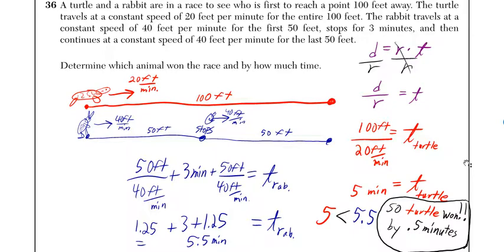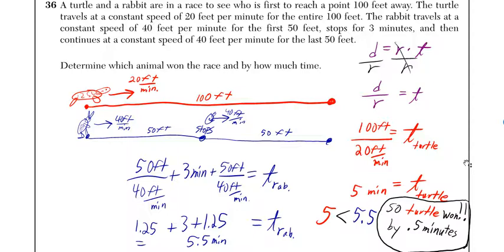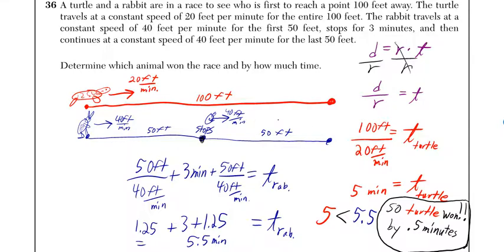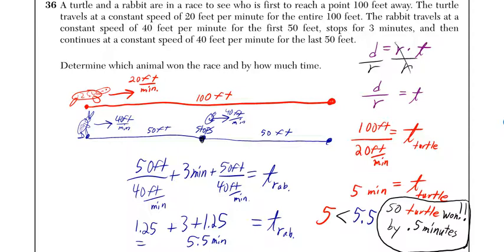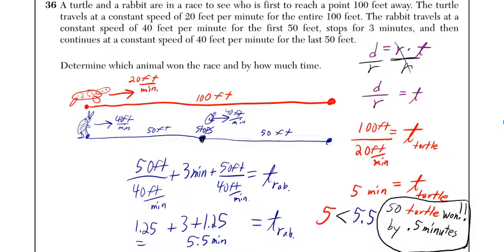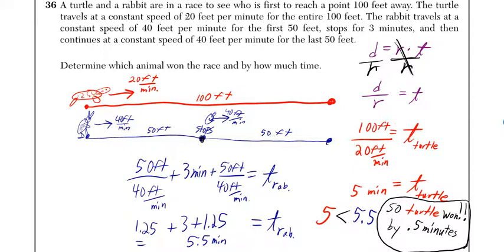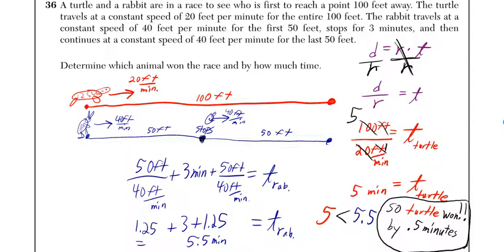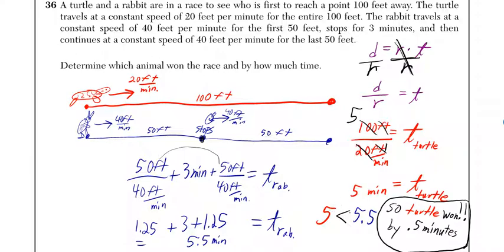#36 Integrated Algebra Regents January 2012